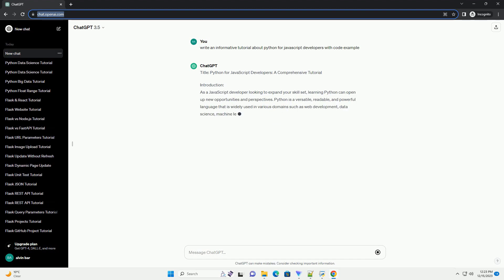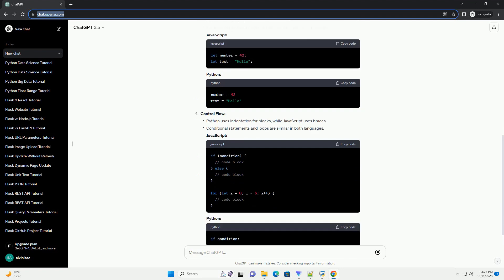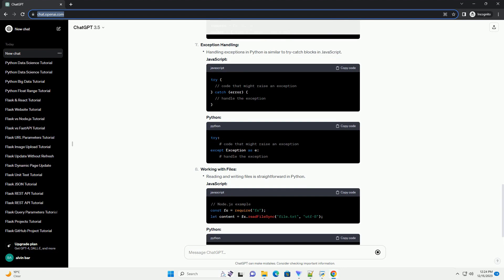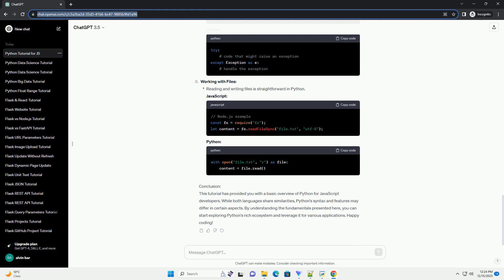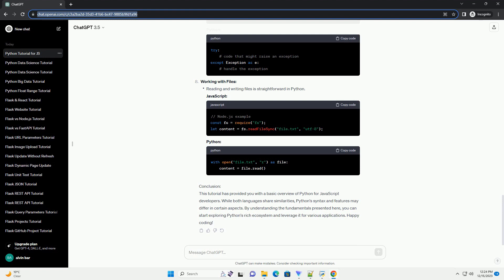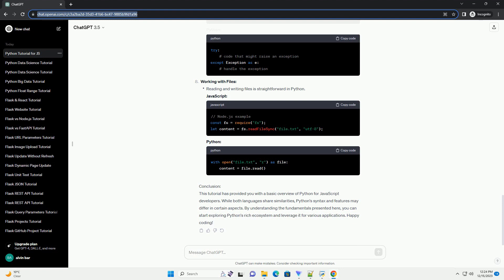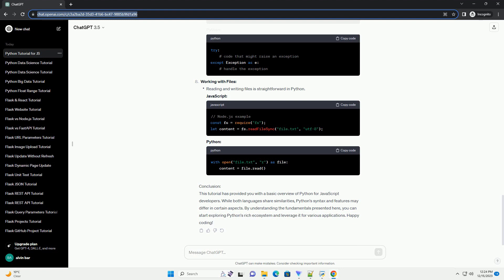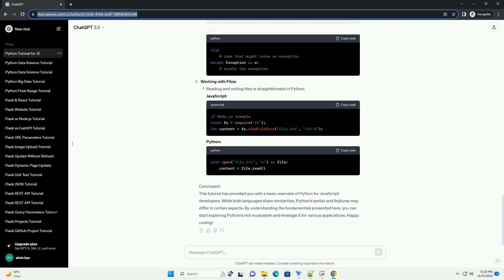python for javascript developers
Title: Python for JavaScript Developers: A Comprehensive Tutorial
Introduction:
As a JavaScript developer looking to expand your skill set, learning Python can open up new opportunities and perspectives. Python is a versatile, readable, and powerful language that is widely used in various domains such as web development, data science, machine learning, and more. In this tutorial, we'll guide you through the fundamentals of Python, drawing parallels with JavaScript and providing code examples to help you make a smooth transition.
Installation and Setup:
Basic Syntax:
Python syntax is clean and readable, similar to JavaScript. Let's compare a simple "Hello, World!" program in both languages:
JavaScript:
Python:
Variables and Data Types:
Python, like JavaScript, is dynamically typed.
Common data types include int, float, str, list, tuple, and dictionary.
JavaScript:
Python:
Control Flow:
Python uses indentation for blocks, while JavaScript uses braces.
Conditional statements and loops are similar in both languages.
JavaScript:
Python:
Functions:
Defining functions in Python is straightforward.
JavaScript:
Python:
Lists and Dictionaries:
Python has lists (arrays) and dictionaries (objects), similar to JavaScript.
JavaScript:
Python:
Exception Handling:
Handling exceptions in Python is similar to try-catch blocks in JavaScript.
JavaScript:
Python:
Working with Files:
Reading and writing files is straightforward in Python.
JavaScript:
Python:
Conclusion:
This tutorial has provided you with a basic overview of Python for JavaScript developers. While both languages share similarities, Python's syntax and features may differ in certain aspects. By understanding the fundamentals presented here, you can start exploring Python's rich ecosystem and leverage it for various applications. Happy coding!
ChatGPT